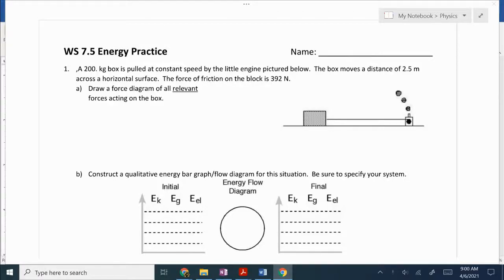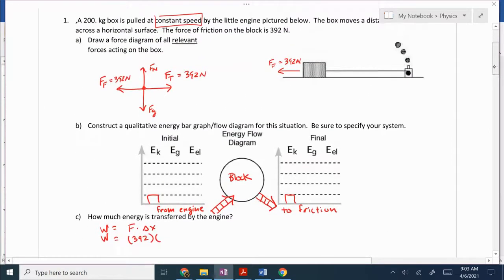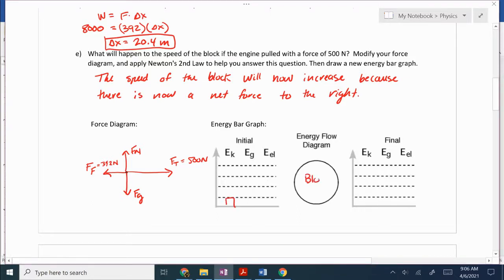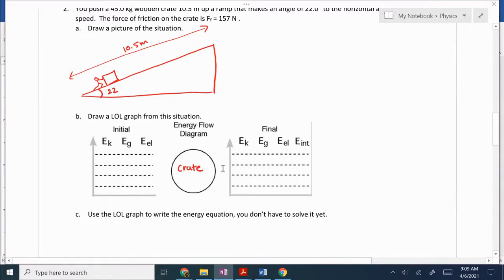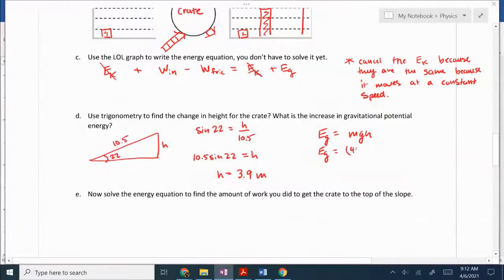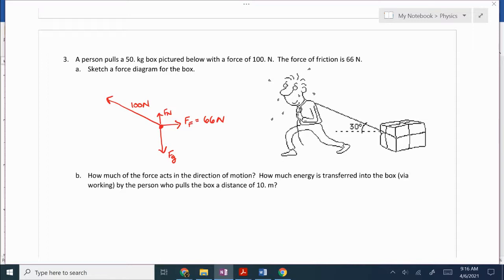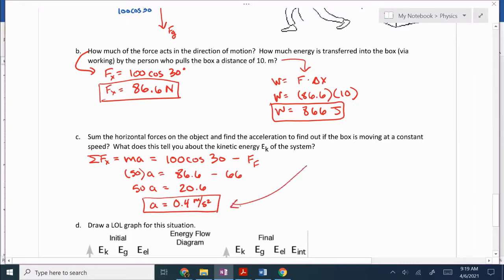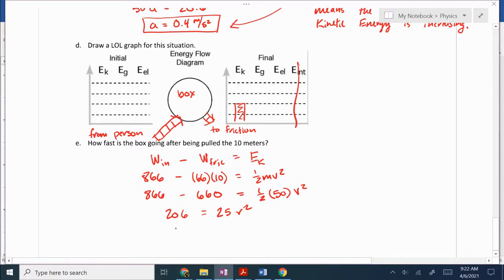Worksheet 7.5 Solutions Video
In this video I go over the answers to Worksheet 7.5.